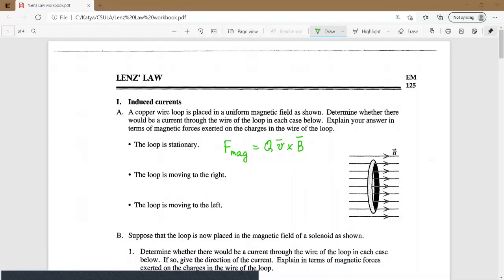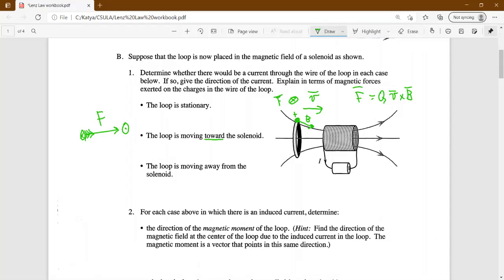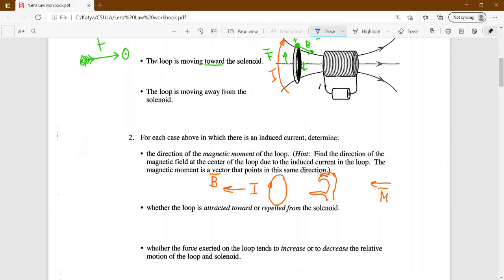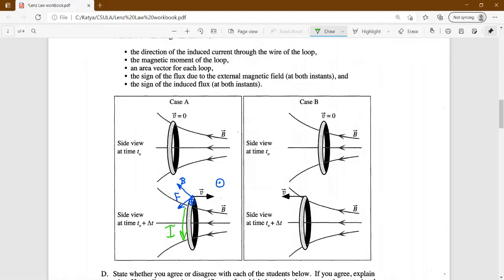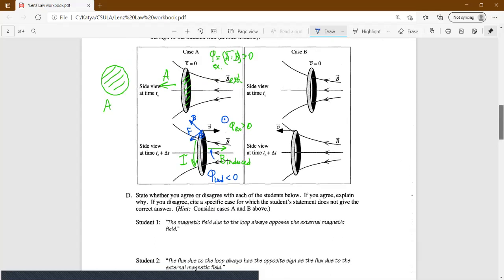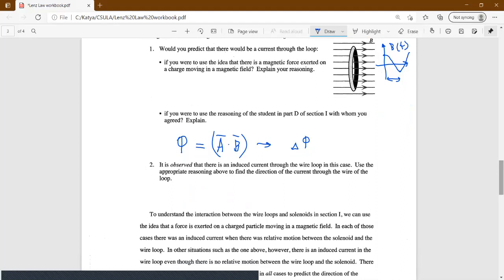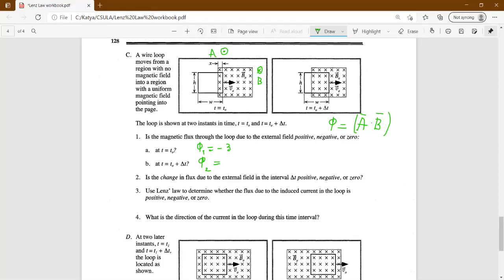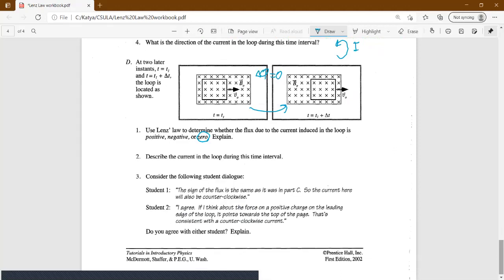Physics 2200. Lenz' law.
Physics instructional video